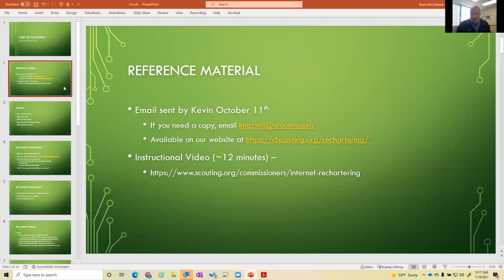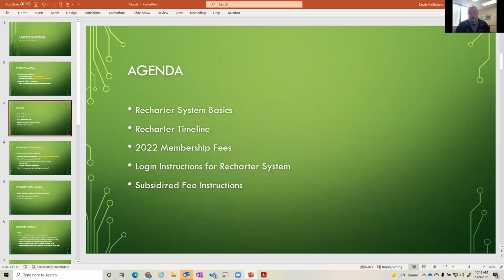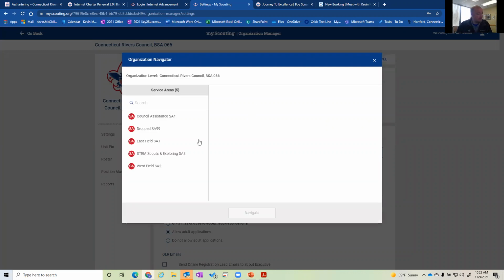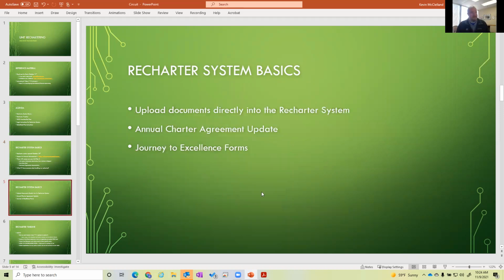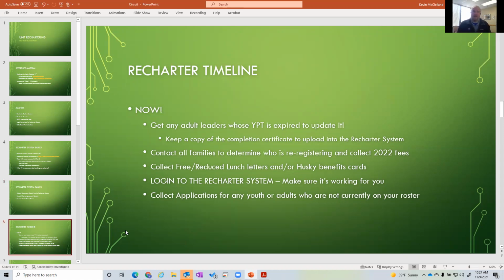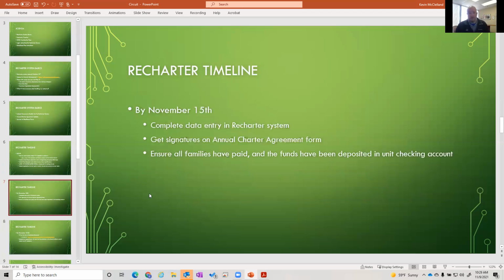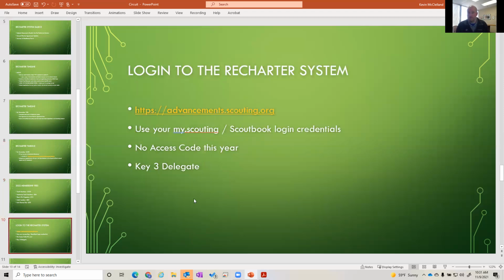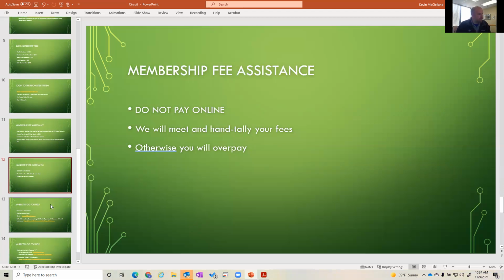Internet Rechartering 101